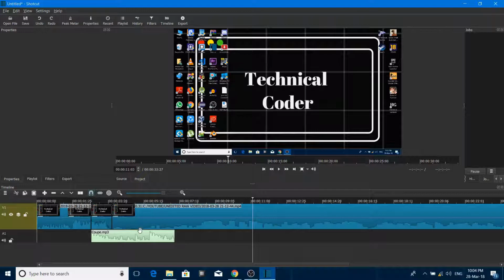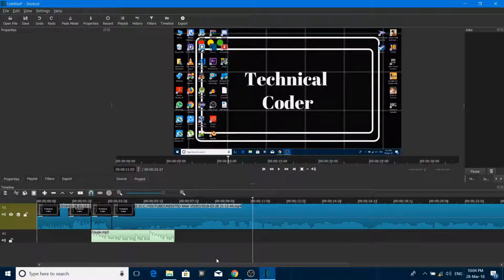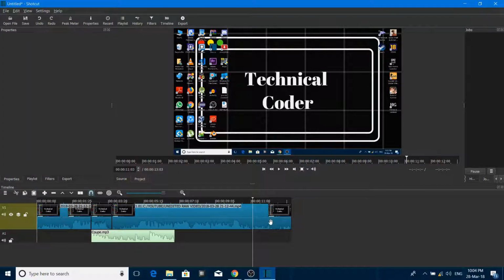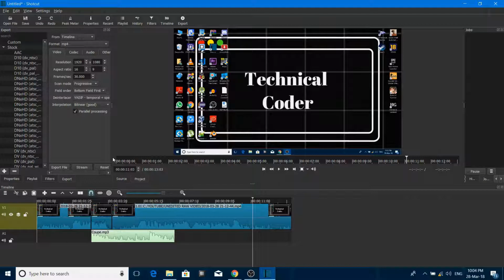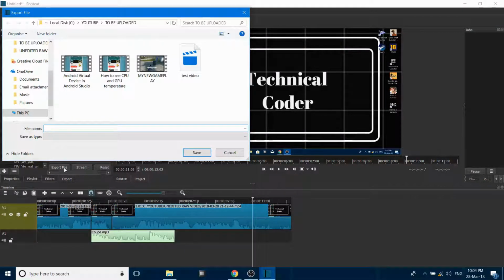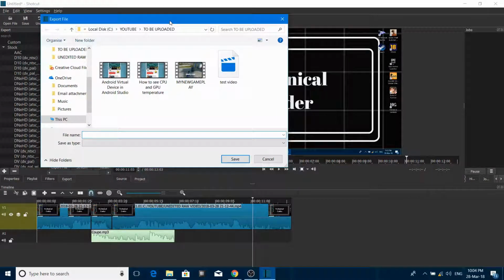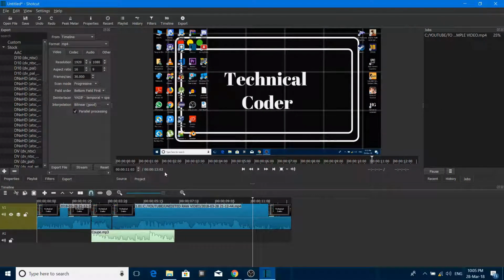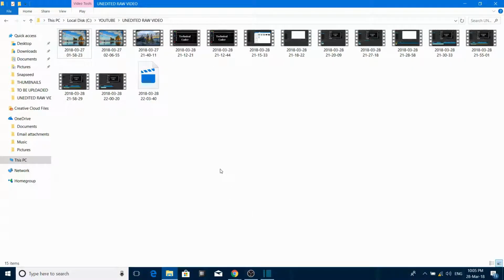EP9 || Exporting the Edited Video to get the final Video (Shotcut Video Tutorial Series)